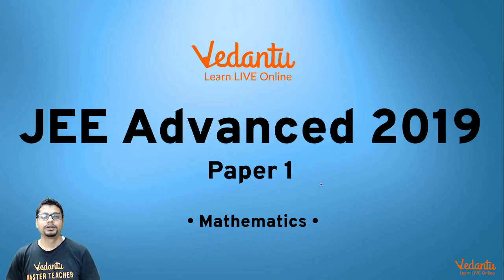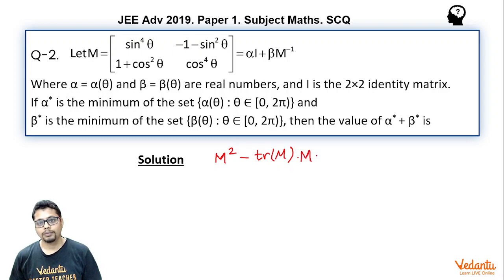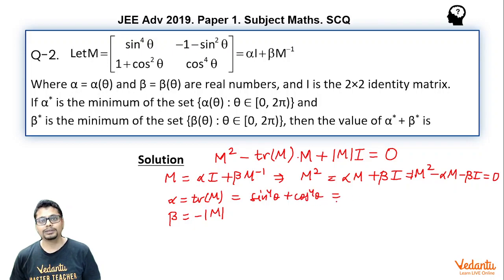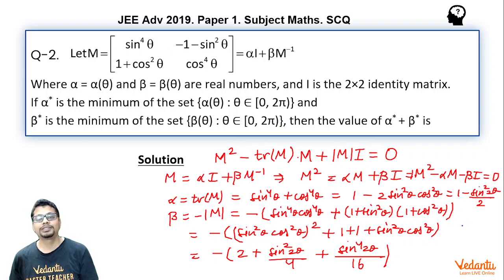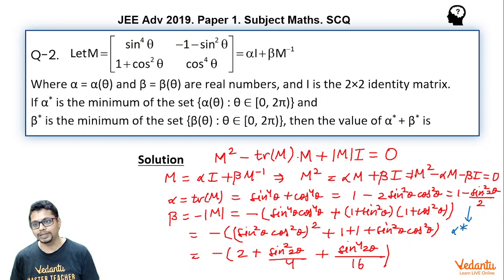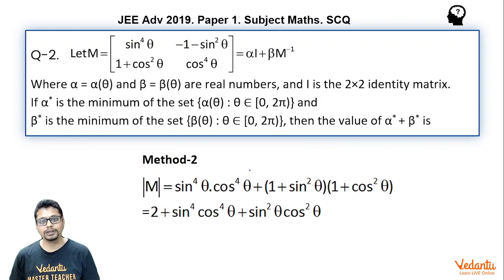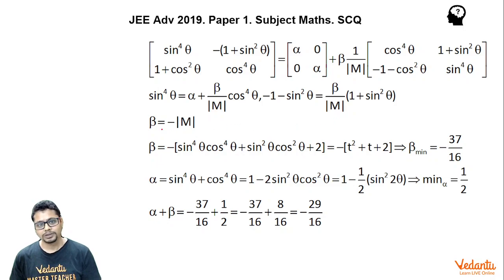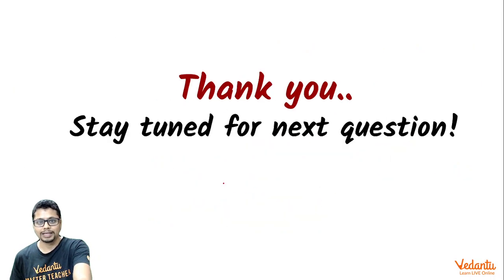JEE Advanced 2019 Maths Solutions - Paper 1 (Q 2) | IIT JEE Maths | JEE Preparation | Vedantu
Where α = α(θ) and β = β(θ) are real numbers, and I is the 2×2 identity matrix.  If α* is the minimum of the set {α(θ) : θ ∈ [0, 2π)} and
β* is the minimum of the set {β(θ) : θ ∈ [0, 2π)}, then the value of α* + β* is